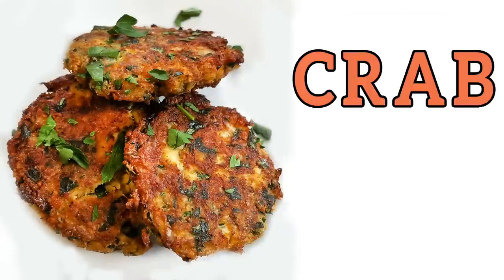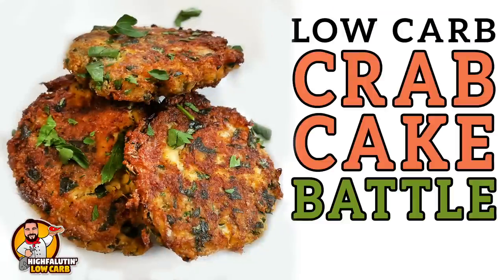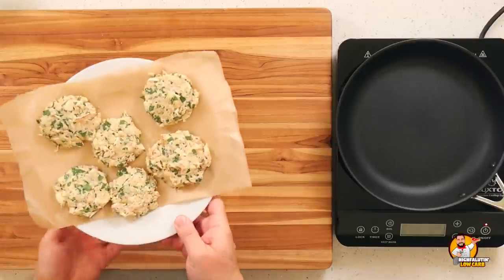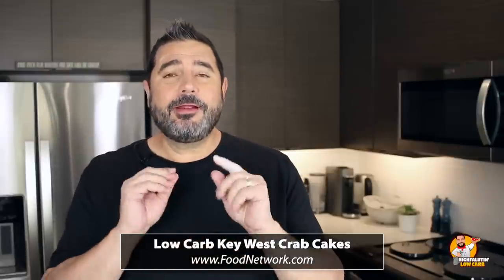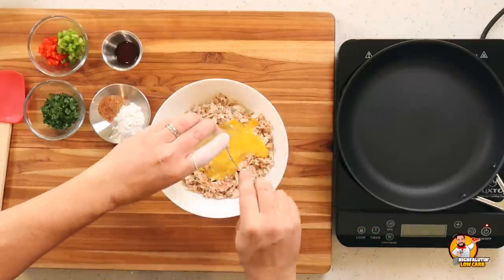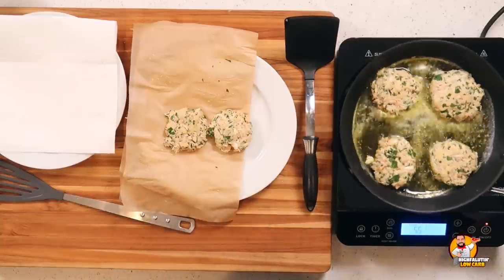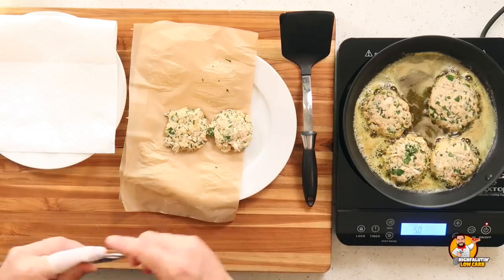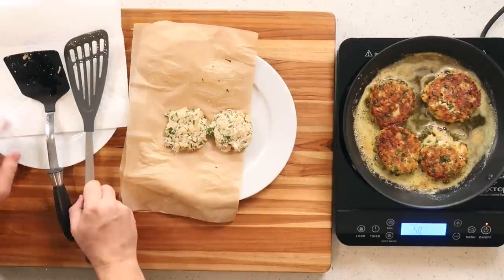Low Carb CRAB CAKE Battle 🦀 The BEST Keto Crab Cakes Recipe!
I want to thank Green Chef for partnering with me and sponsoring this video!

Keto CRAB CAKES - The BEST Low Carb Crab Cake Recipe!

Crispy Keto Crab Cakes
by Healthy Recipes Blog

Low Carb Key West Crab Cakes with Mustard Sauce
by George Stella at Food Network

**Y'all, just so we're all clear, I'm only here to test recipes. Inclusion in this video does not imply that these websites, recipes or their creators are in any way affiliated with, associated with, or sponsored by Green Chef or Highfalutin' Low Carb. I personally researched and selected the recipes for testing myself. The conclusions I reached and the opinions I present are solely my own.**

GET MY NEW BESTSELLING COOKBOOK

My new book "Ketogenic Diet On A Budget" is available now!

"SIFT Y'ALL" AND OTHER HIGHFALUTIN' MERCHANDISE

THE HIGHFALUTIN' KITCHEN STUDIO GEAR

Front Camera (Canon 70D)
Front Camera Lens (Canon 24mm Prime)
Overhead Camera (Canon G7Xiii)
Switti RGB LED Lights
Neewer LED Ring Light
Comica Wireless Lavalier Mics
Neewer Heavy Duty C-Stand